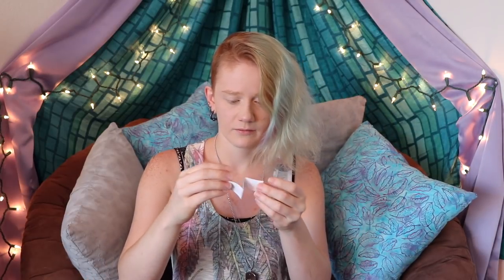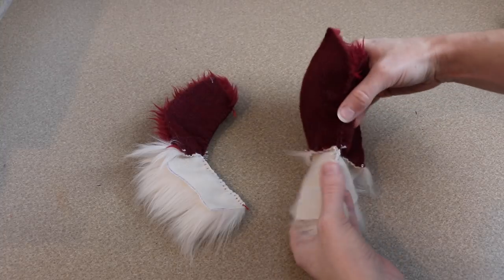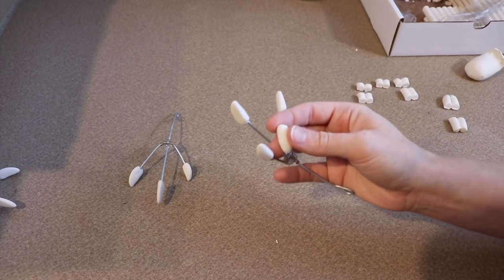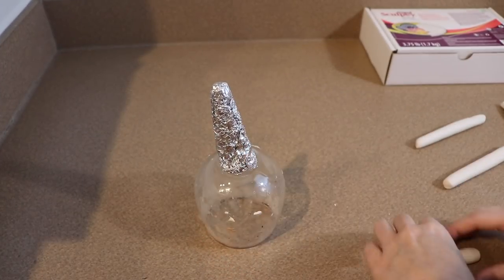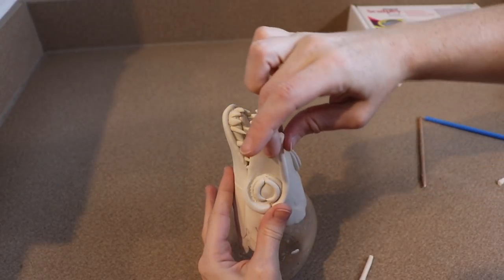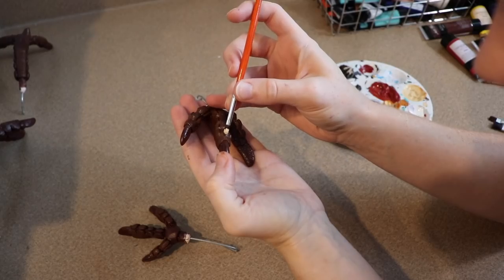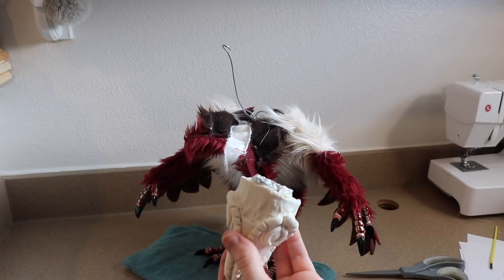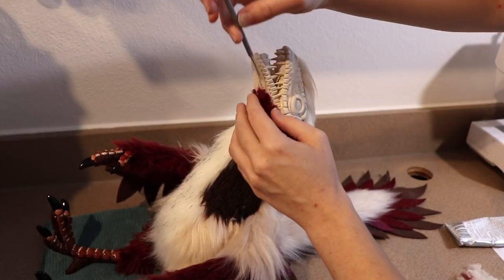Mystery ArtDoll Challenge || Dinosaurs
Hey guys so I'm doing another mystery art doll challenge, and todays challenge is dinosaur themed.
The dinosaurs I'm picking from are:
Pachycephalosaur
Quetzalcoatlus
Pterodactyl
Allosaur
Archaeopteryx
Mosasaur
Triceratops
Brachiosaur
Parasaurolophus
Tyrannosaurus Rex

I have a lot of dinosaur art dolls still for sale